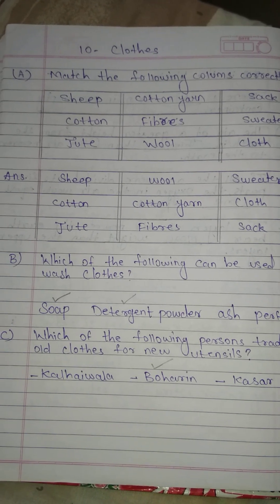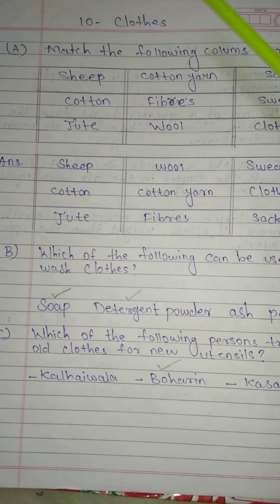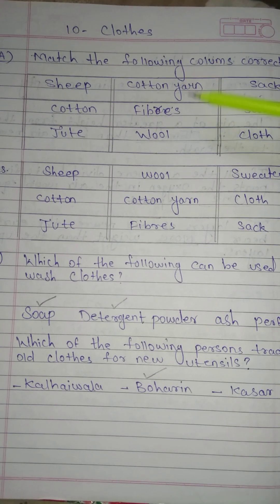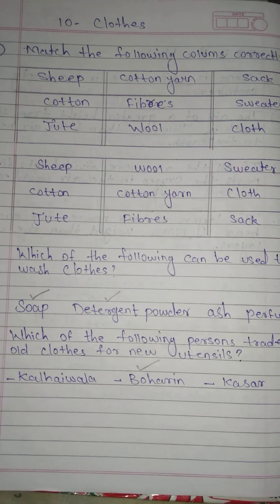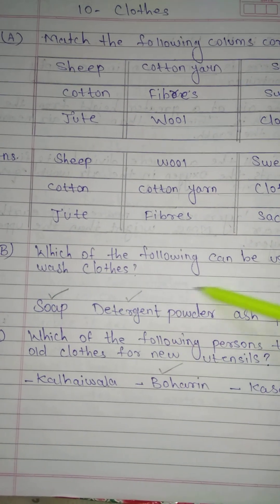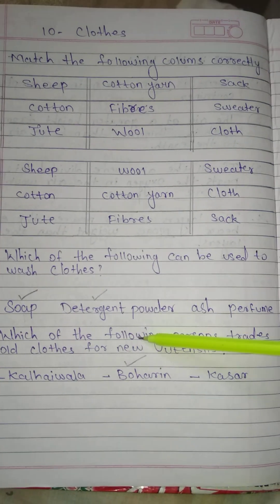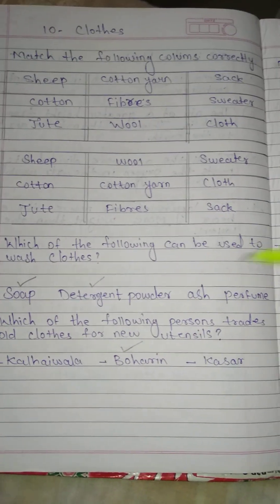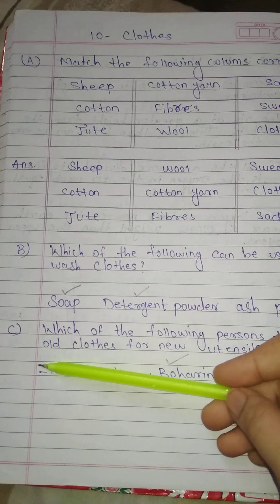Evs 1 standard 4 th chap no 10 Clothes question and answer video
Environmental studies
Part 1
Standard 4
Chapter no 10
Clothes